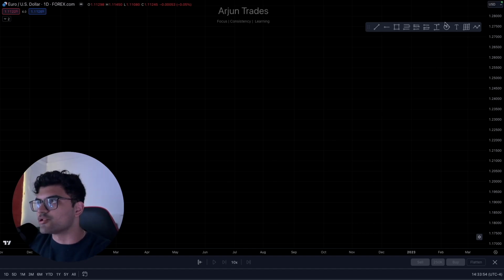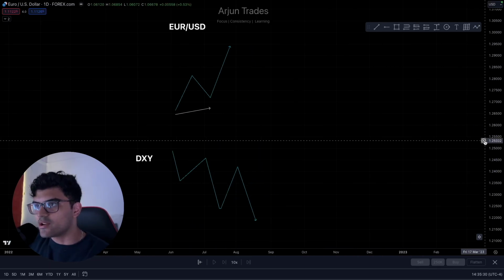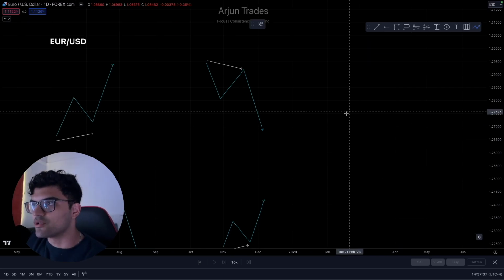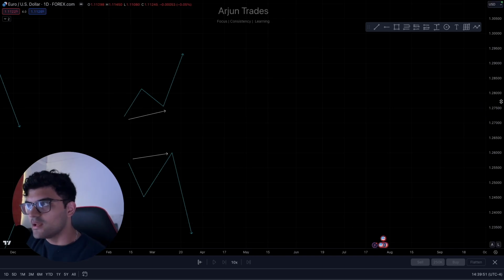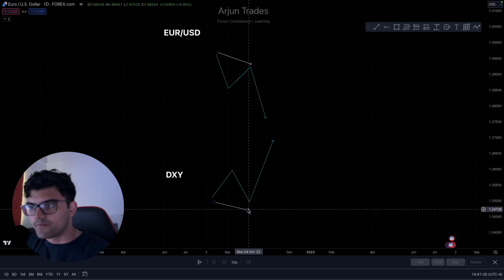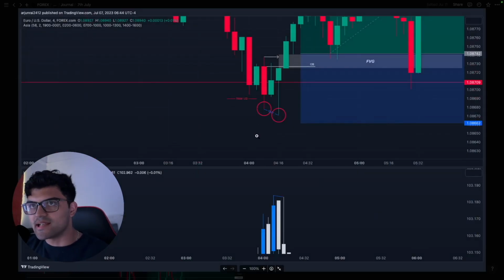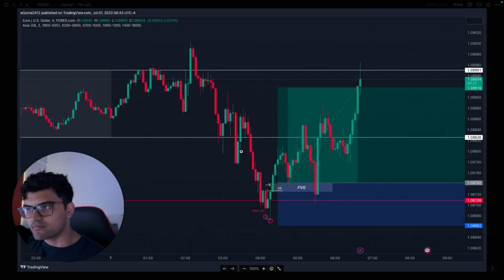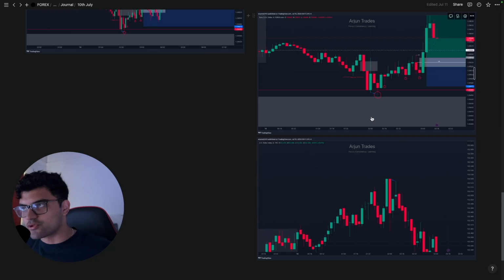ICT SMT Divergence Simplified (Watch this now!)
Why the SMT divergence is so powerful. I explain exactly that in this video.. Enjoy.